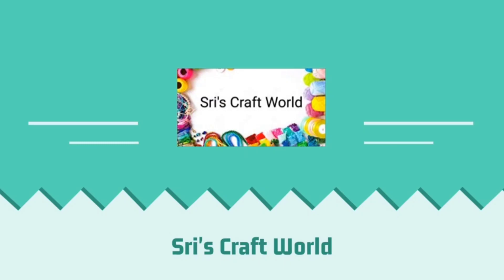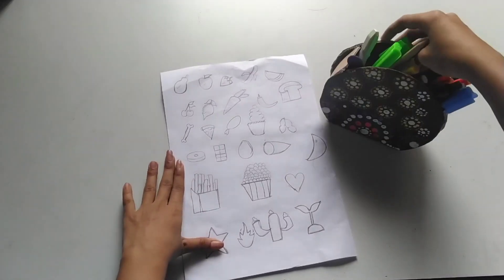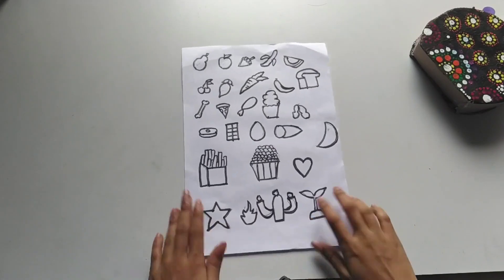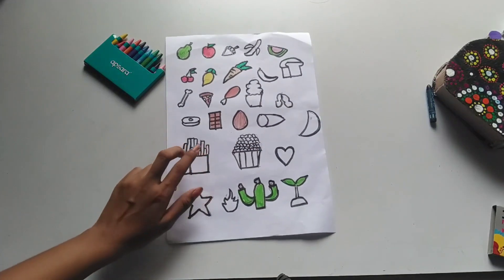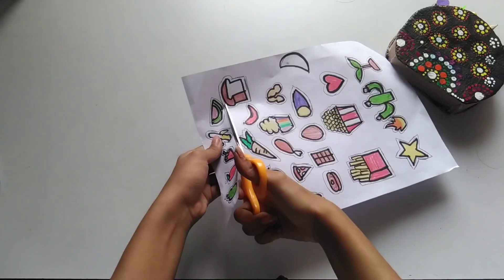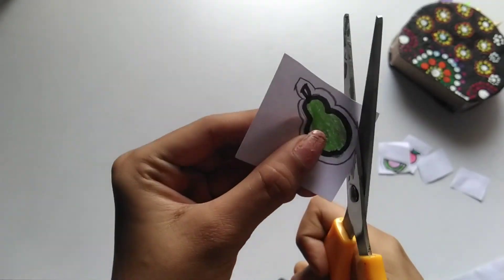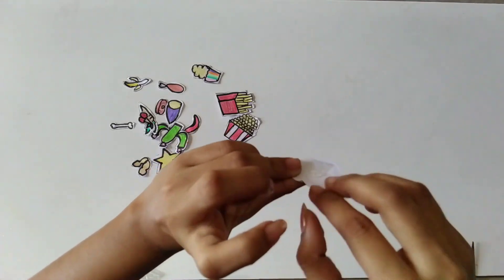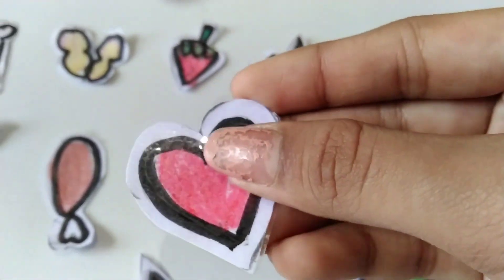homemade stickers in tamil | how to make stickers at home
do participate and win exciting gifts.